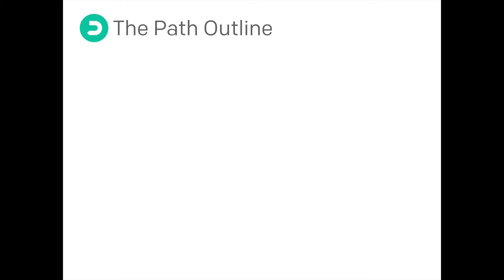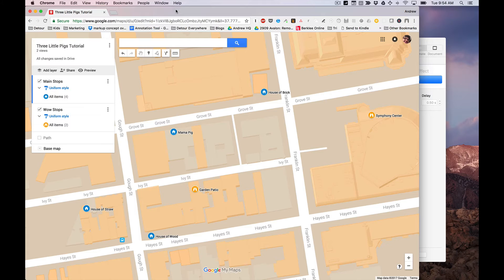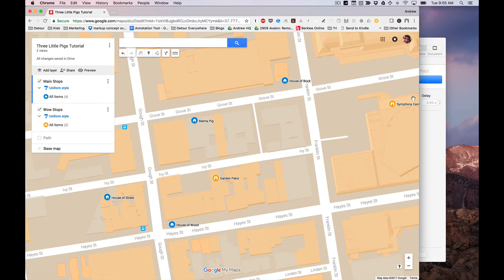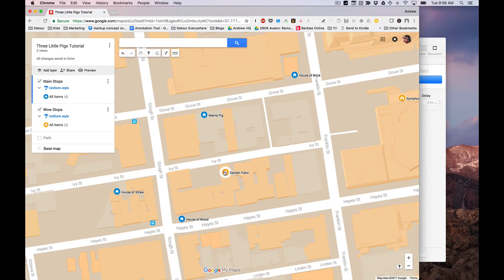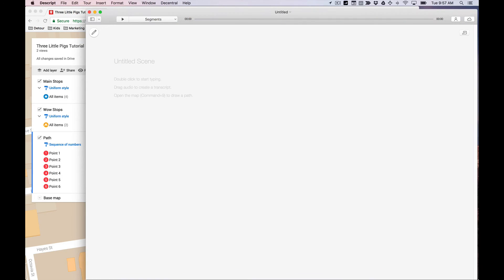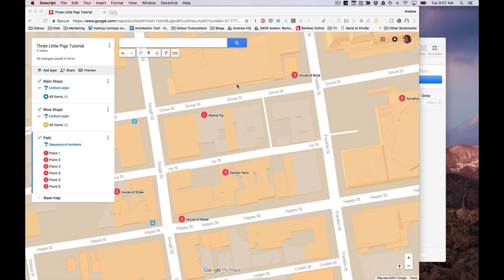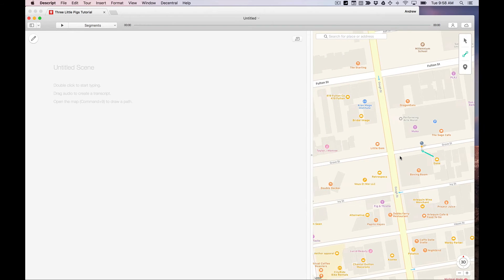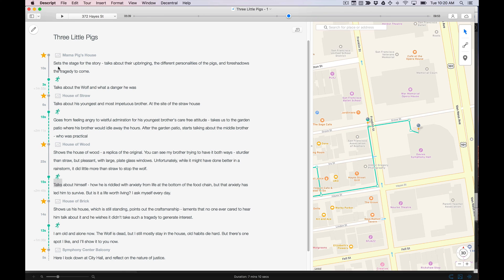1. Path Outline (Three Little Pigs Tutorial)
The first step is to create a path outline. That includes two parts: First the significant stops. Second, it includes a one sentence summary of what you're going to talk about on each leg - meaning the stop, and importantly, the walk between stops. This outline is an important step because it's where you figure out the narrative, and in place based storytelling, everything is so depending on your path, you don't have the same kind of freedom to figure it out later.